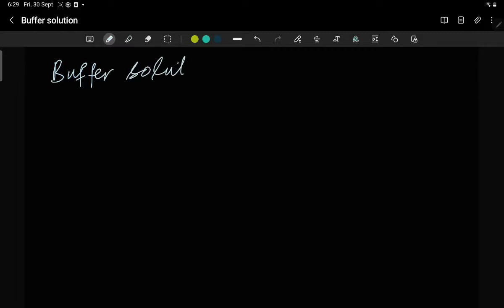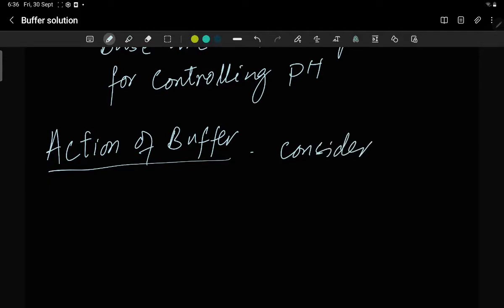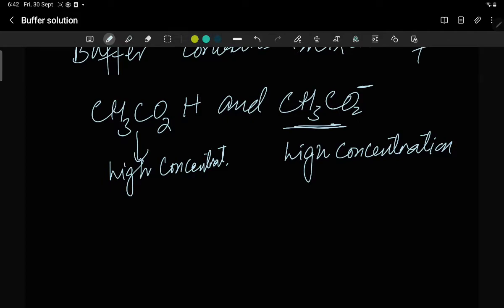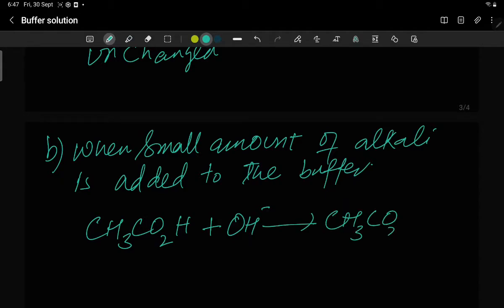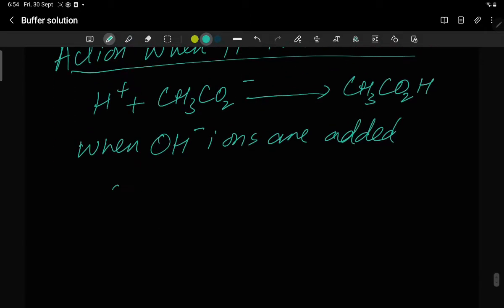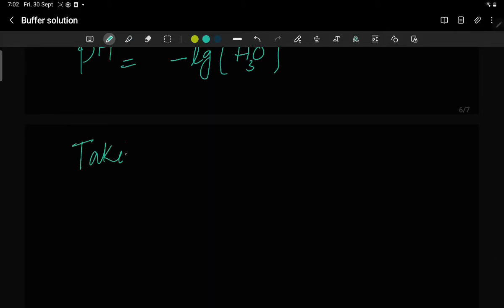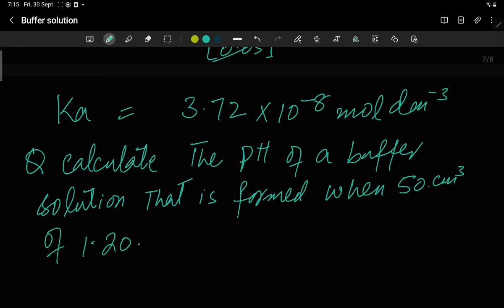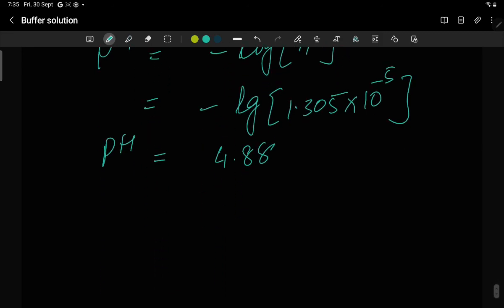Buffer solution( ionic equilibrium) part 4/A2/chemistry with sarwatahmed